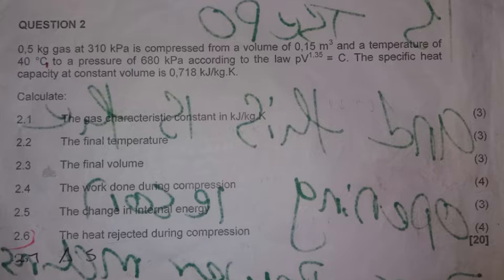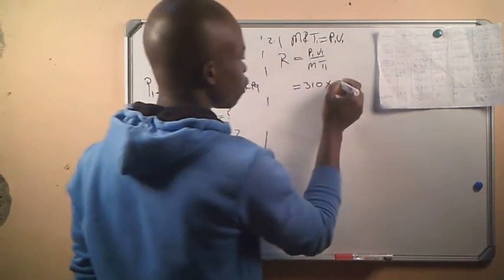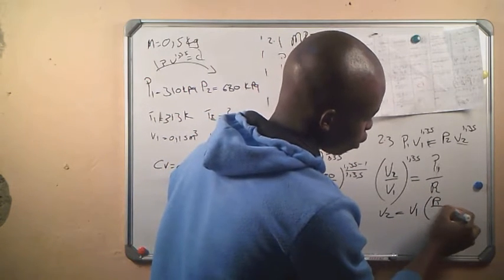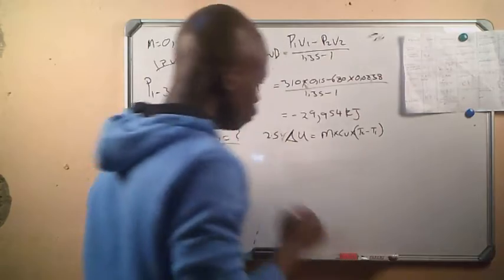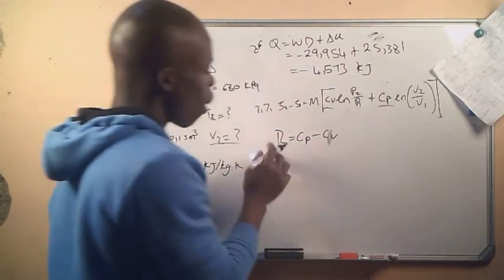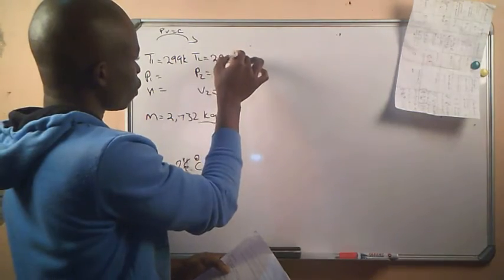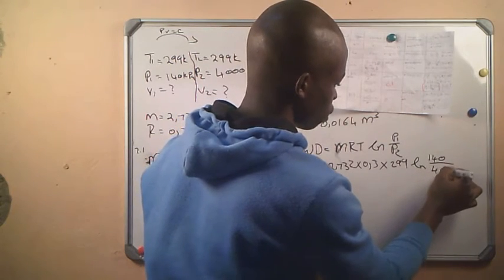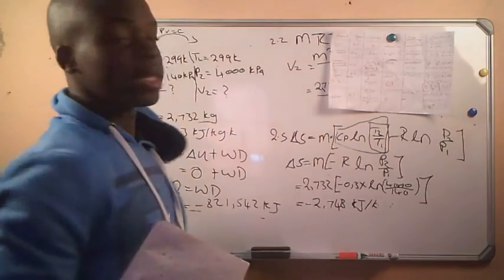Thermodynamics of gases exercise POWER MACHINES N5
THE APPLICATION OF THERMODYNAMICS IN CALCULATIONS